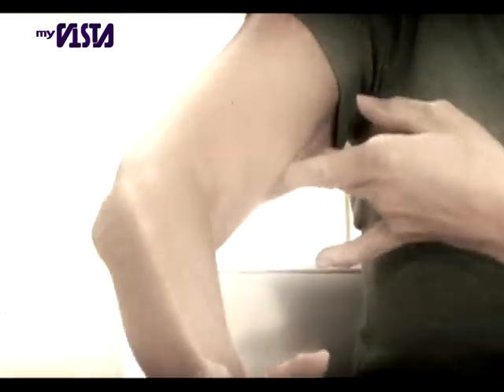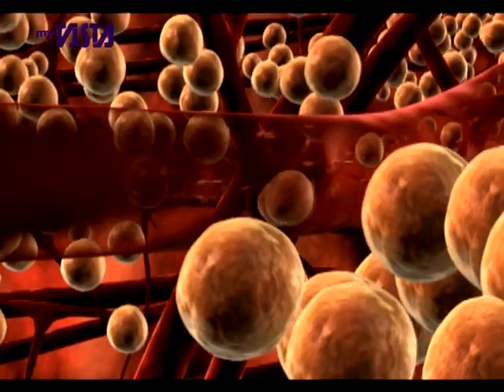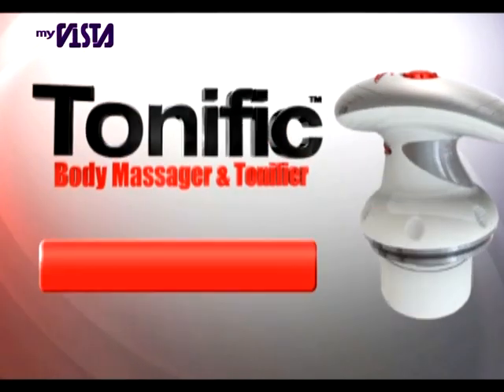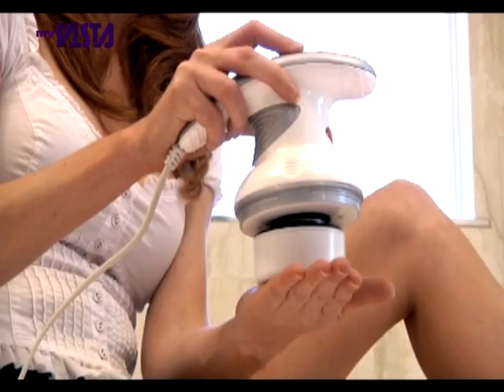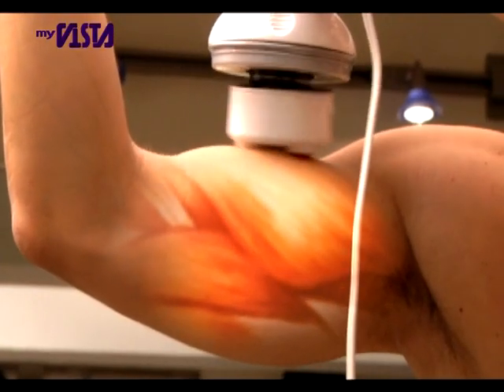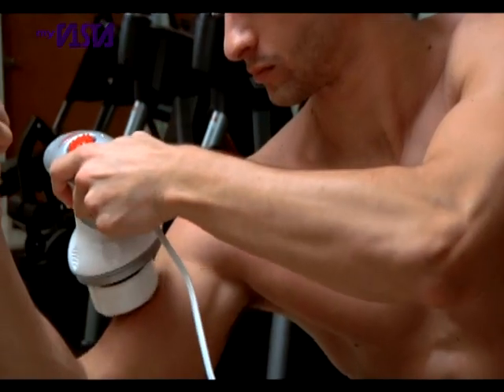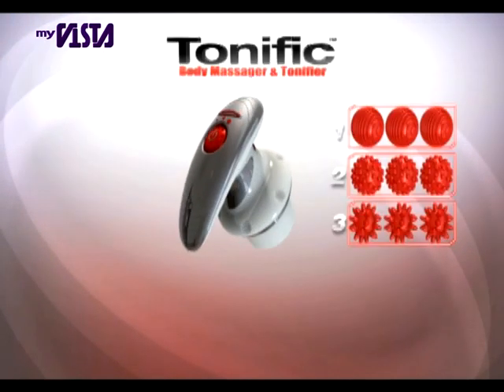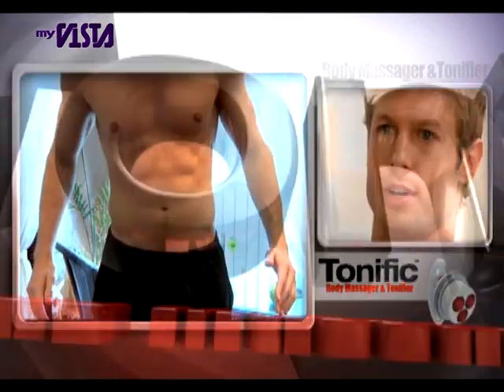TONIFIC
Description
•   Amazing Body Massager with Hot & Cold Therapy capabilities.
•   Tonific - Body massager has a unique ergonomic and revolutionary design with the most advanced
     technology that penetrates the deepest layers of your skin, helping it eliminate fat,
     burn calories and reduce inches fast without any effort.
•   Tonific - Body Massager is the ideal method to help reduce and tone your entire body without any exercise.
•   The secret is its exclusive design that spins at more than 2700 revolutions per minute.
•   With Tonific you get 3 massagers in 1 with the patent Interchangeable Rotating Acu-Spheres.

Specifications:
•   Model No. EBTON11
•   Power Input : 220-240V  50/60Hz
•   Power Consumption : 25W
•   Speed : 2700 RPM

Features:
•   Interchangeable Rotating Acu-Spheres
•   Deep Muscle Relief
•   Cellulite Buster
•   Spiral Nod
•   Body Massager & Tonifier
•   Tonific’s Cold & Hot Therapy Benefits